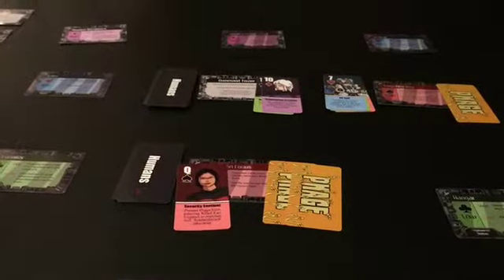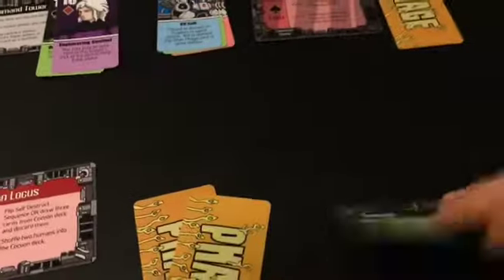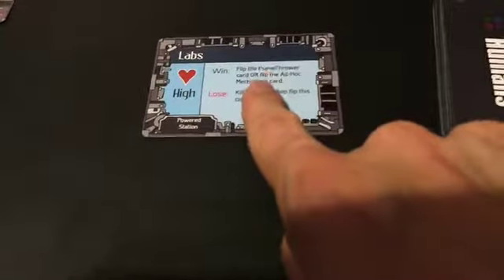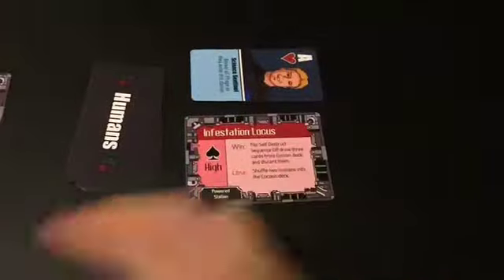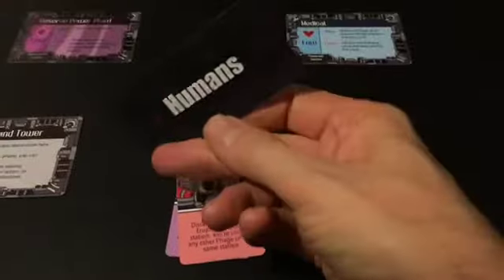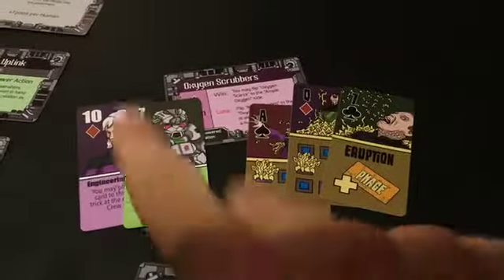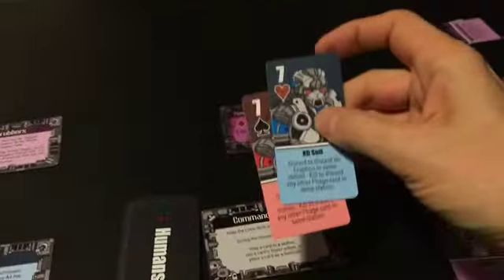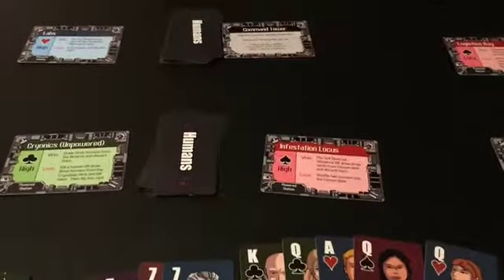Outbreak on Hypatia - How to Play Part 2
This is part two of a description of all the rules in the game "Outbreak on Hypatia".